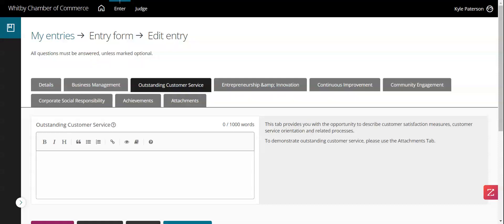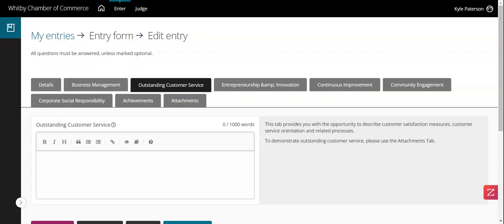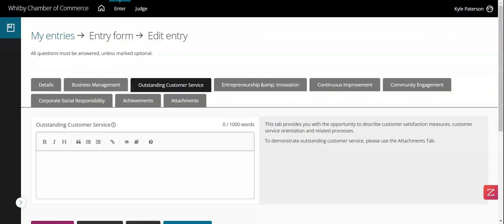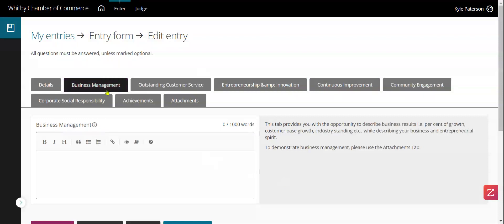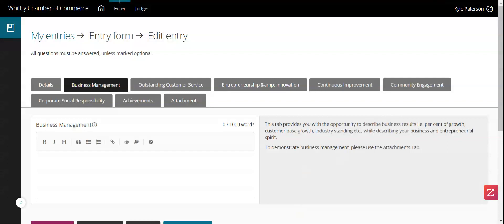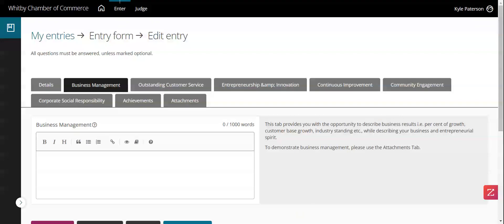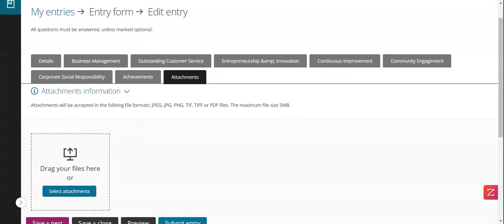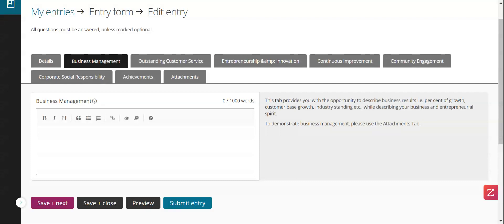WCC Business Achievement Award Submission Guide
A helpful guide to make your submission stand out.